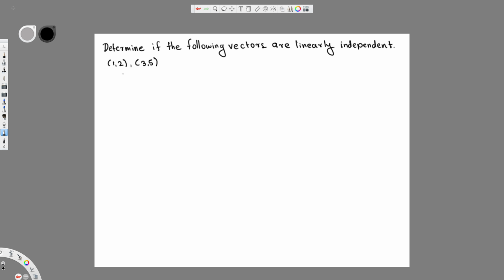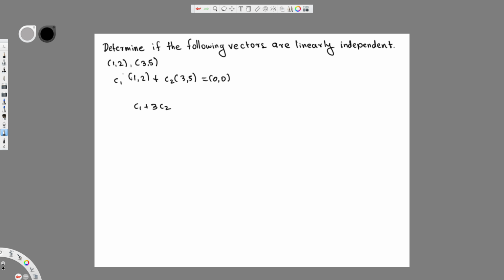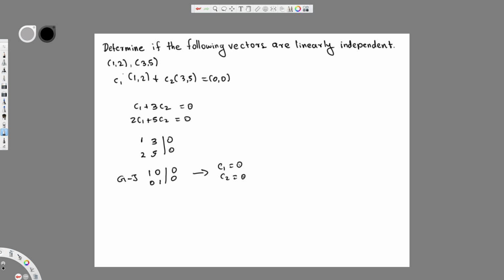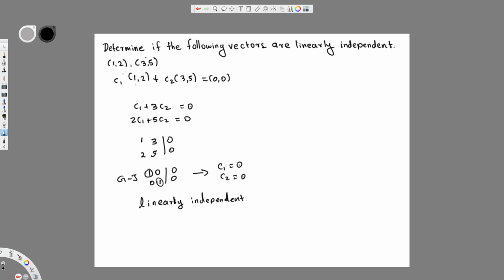Determine if the following vectors are linearly independent.